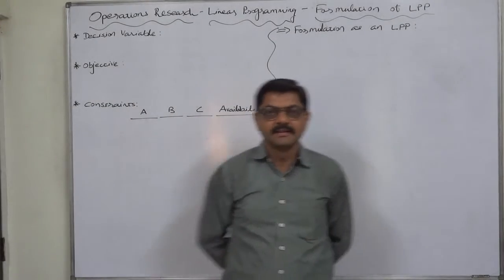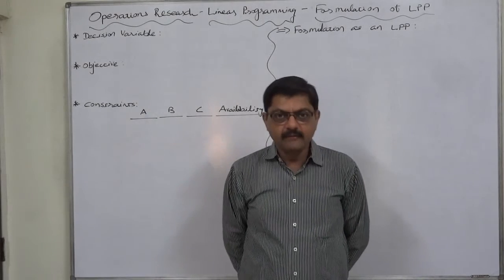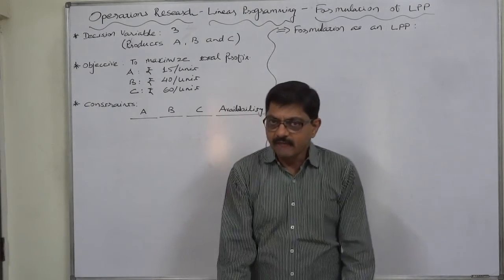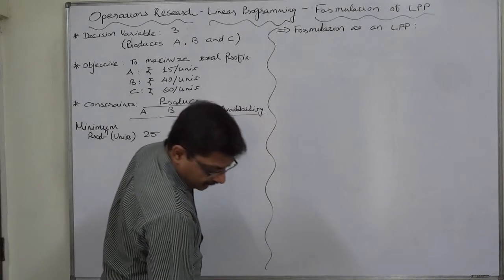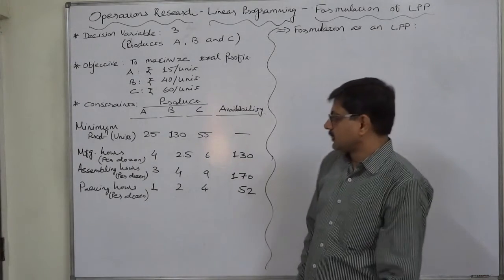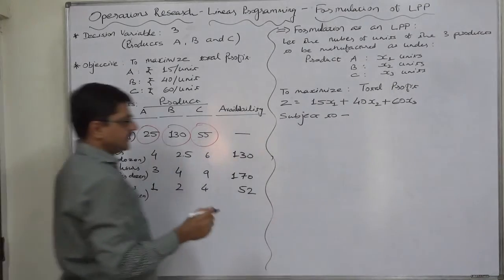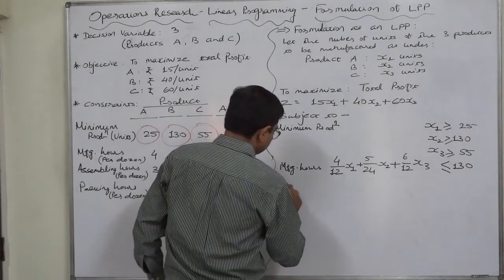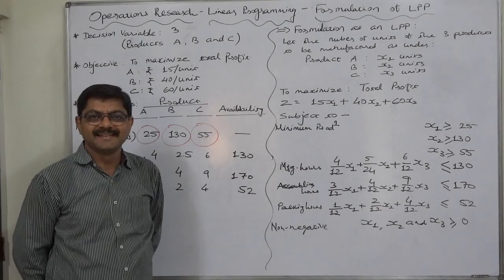Formulation of Linear Programming Problem 3 Most Profitable Product Mix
Operations Research
Linear Programming
Maximization LPP

ABC Manufacturing Company tape recorder company manufactures Products A, B and C, which have profit contributions per unit of Rs 15, Rs. 40 and Rs. 60, respectively. The weekly minimum production requirements are 25 units for Product A, 130 units for Product B and 55 units for Product C. Each type of recorder requires a certain amount of time for the manufacturing of the component parts, for assembling and for packing. Specifically, a dozen units of Product A require 4 hours for manufacturing, 3 hours for assembling and 1 hour for packaging. The corresponding figures for a dozen units of Product B are 2.5, 4 and 2 and for a dozen units of Product C are 6, 9 and 4. During the forthcoming week, the company has available 130 hours of manufacturing, 170 hours of assembling and 52 hours of packaging time. Formulate this problem as an LP model so as to maximize the total profit to the company.

General Mathematical Model of LPP:
The number of problems, showing how to model them by the appropriate choice of decision variables, objective, and constraints. Any linear programming problem involving more than two variables may be expressed as follows:

Find the values of the variable x1, x2,. , xn which maximize (or minimize) the objective function
 Z = c1x1 + c2x2 + + cnxn

 subject to the constraints
am1x1 + am2x2 + + amnxn ≤ bm
and meet the non negative restrictions
x1, x2, ..., xn ≥ 0

a) A set of values x1, x2,.. xn which satisfies the constraints of linear programming problem is called its solution.

b) Any solution to a linear programming problem which satisfies the non negativity restrictions of the problem is called its feasible solution.

c) Any feasible solution which maximizes(or minimizes) the objective function of the linear programming problem is called its optimal solution